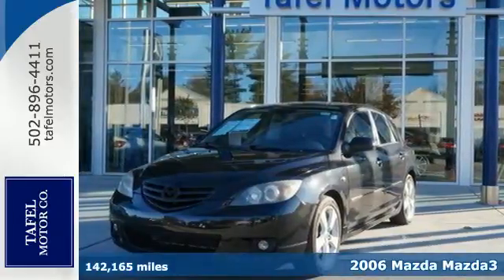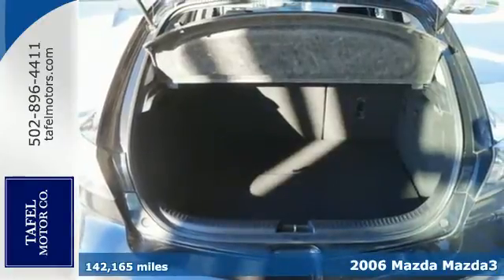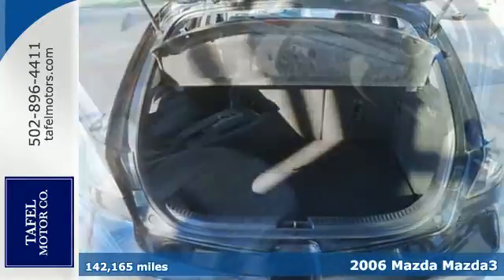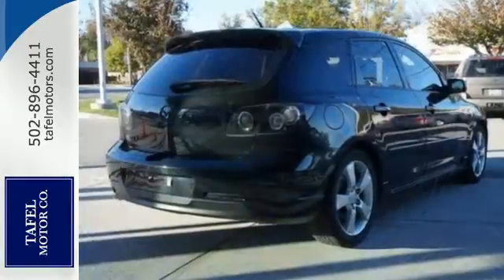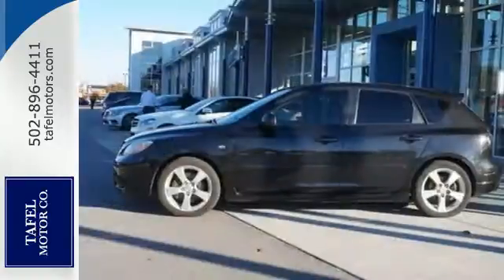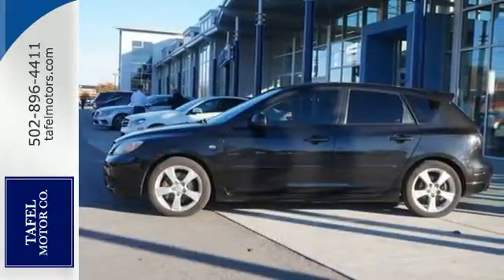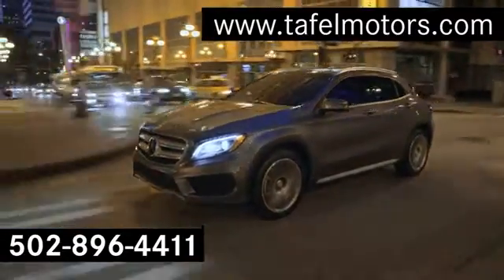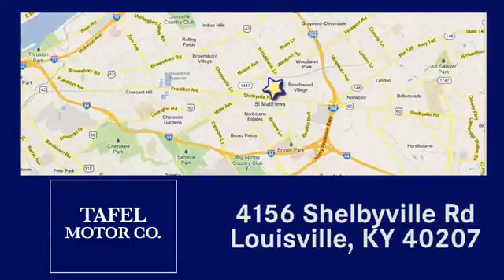2006 Mazda Mazda3 Louisville KY Elizabethtown, KY US9365A - SOLD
Year: 2006
Make: Mazda
Model: Mazda3
Trim: s
Engine: 4 Cyl. 2.3L
Transmission: Automatic
Color: Black Mica
Interior: Black Leather
Mileage: 142165
Stock #: US9365A
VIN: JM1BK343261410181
T Win a score on this 2006 Mazda Mazda3 s before it's too late. Spacious but easy-moving, its worry-free Automatic transmission and its strong Gas I4 2.3L/138 engine have lots of soul for an inexpensive price. It has the following options: Body-color door handles, White-lens oval type side repeater lights, Warning lights-inc: brakes, high-beam on, turn signals on, hazard warning on, check engine, engine oil pressure, battery charge, defogger on, air bags, front seat belt pretensioner system, door ajar, low fuel, ABS, cruise control on, Variable-intermittent windshield wipers, Variable pwr rack & pinion steering, Variable induction system (VIS), Urethane scuff plates, Underhood insulator pad, Tumble swirl control valve (TSCV), and Trunk entrapment release system. You've done your research, so stop by Tafel Motors at 4156 Shelbyville Rd, Louisville, KY 40207 this weekend to get a deal that no one can beat!This vehicle is being sold AS-IS. Of course, all of our pre-owned inventory must pass a safety inspection. However in order to pass on the savings of a great pre-owned vehicle to you below market value, we did not recondition this vehicle to our normally pristine standards.

Address:
4156 Shelbyville Road